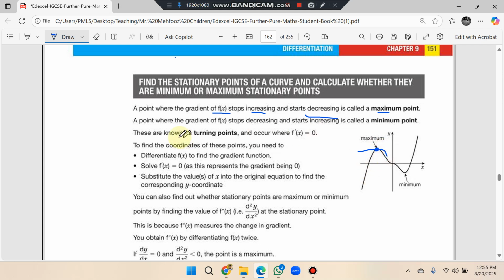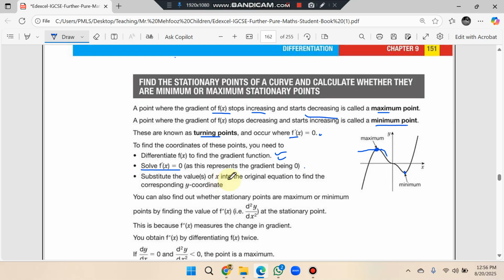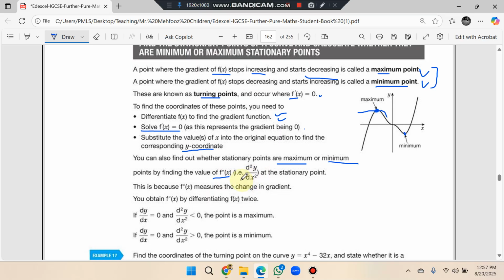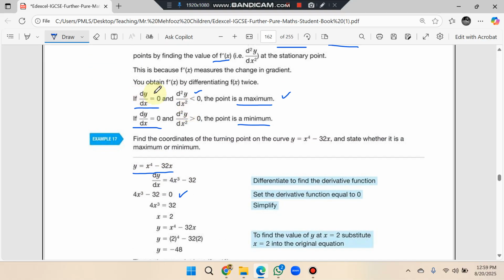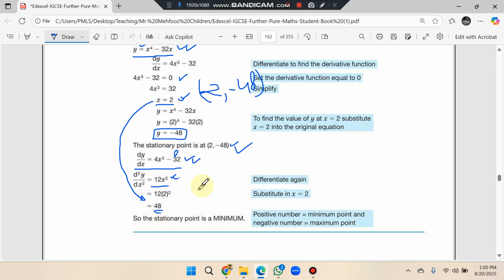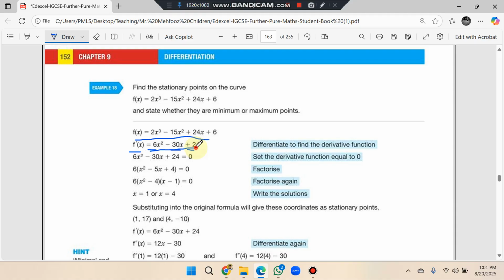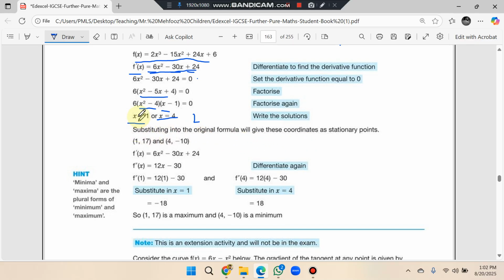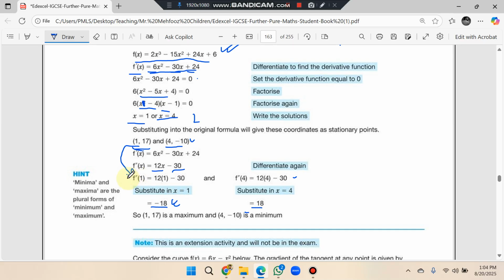IGCSE Further Maths Chapter 9, Differentiation: Topic 7 to Example 18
Topic 7: Find the Stationary Points of a Curve and Calculate Whether They are Minimum or Maximum Stationary Points

Stationary Points, Maximum Points, Minimum Points